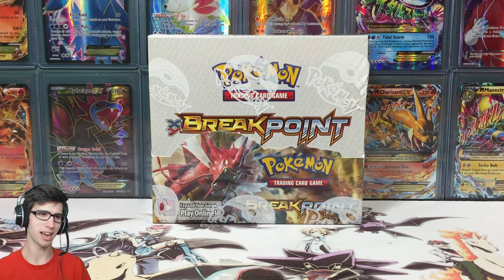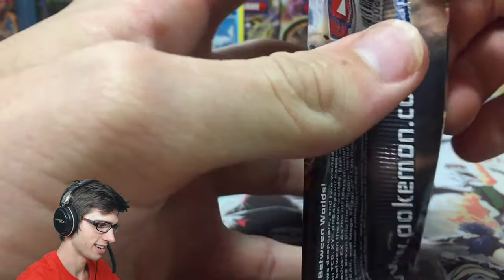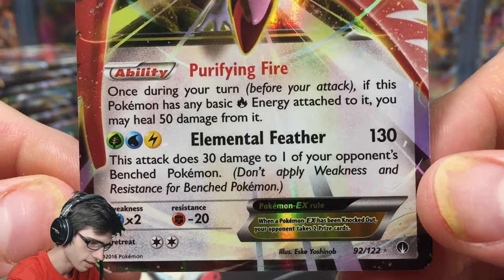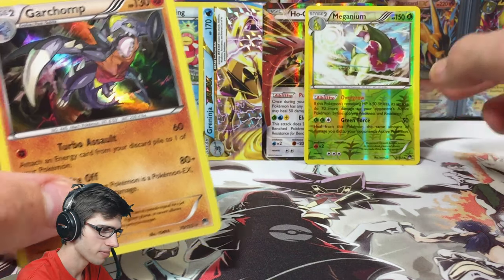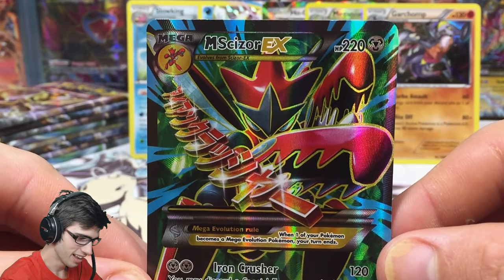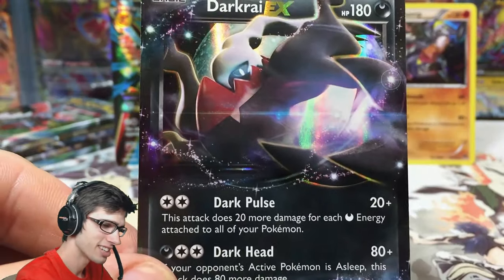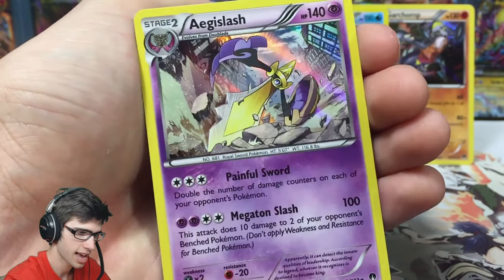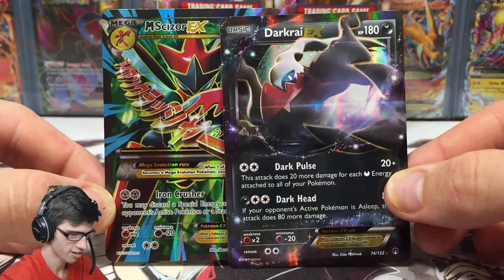OPENING A POKEMON XY9 BREAKpoint BOOSTER BOX #2 (1/2) - NOT EVEN BAD!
Yoooo.. What's Crackin YT?!?
In today's video we will be cracking into the first 18 packs of my second BREAKpoint booster box!